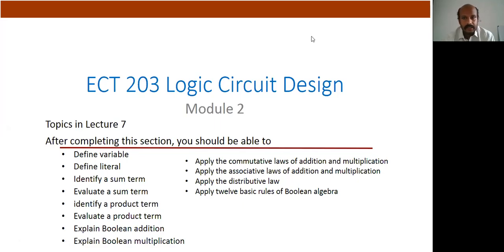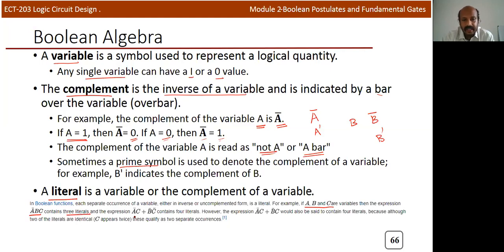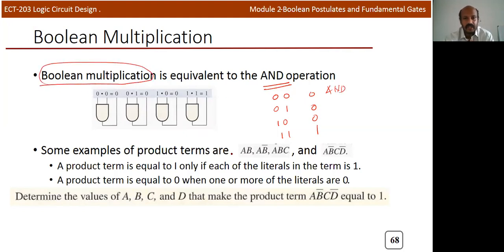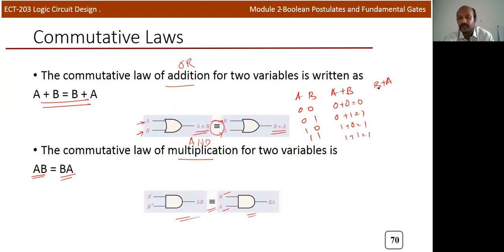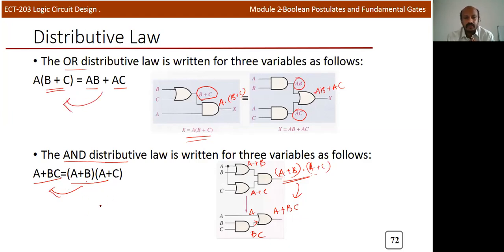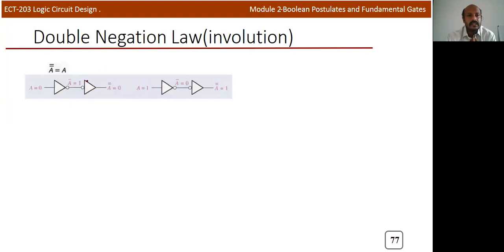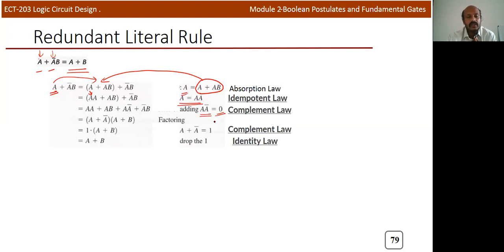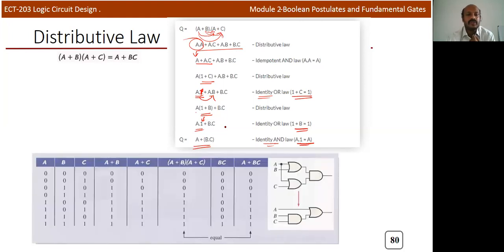Module 2 Lec 7|Boolean Algebra|Basic Theorems and Properties of Boolean Algebra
Define variable
Define literal
Identify a sum term
Evaluate a sum term
identify a product term
Evaluate a product term
Explain Boolean addition
Explain Boolean multiplication
Apply the commutative laws of addition and multiplication
Apply the associative laws of addition and multiplication
Apply the distributive law
Apply twelve basic rules of Boolean algebra